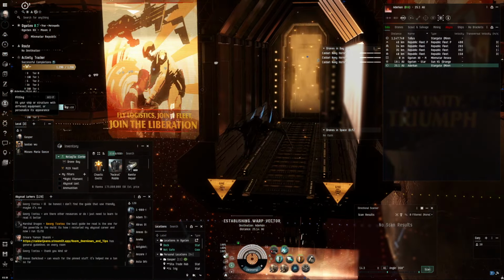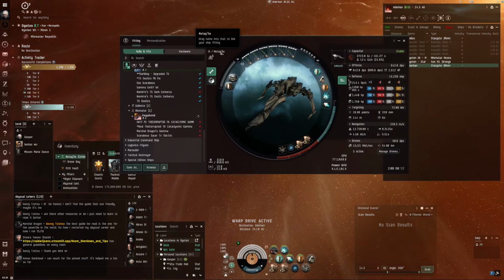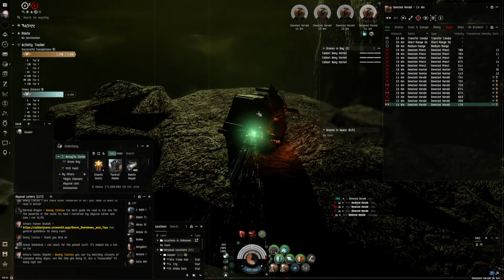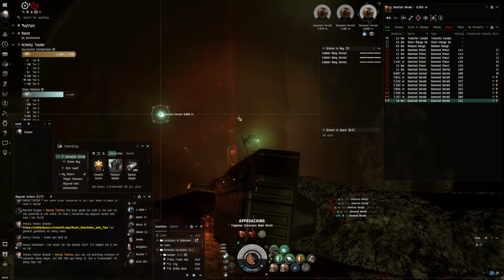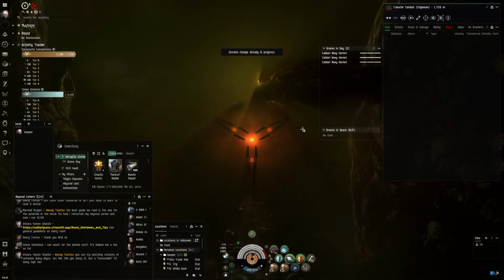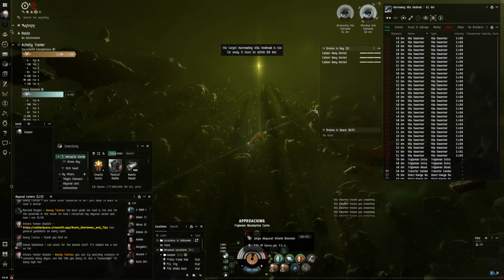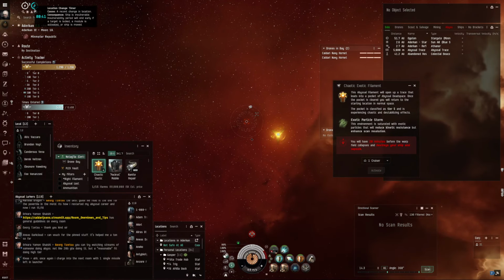Eve Online T5 Exotic Cerb Runs 3-4 Commentary Double karen and Sansha problems?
Free Million SP new and returning players